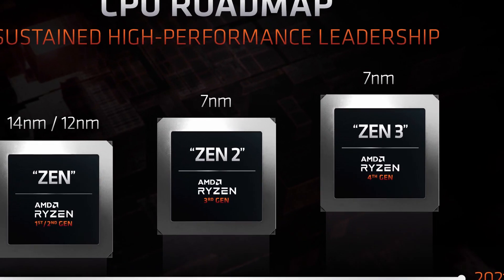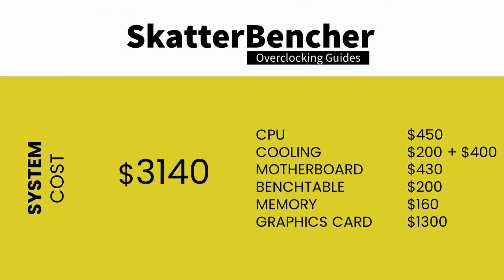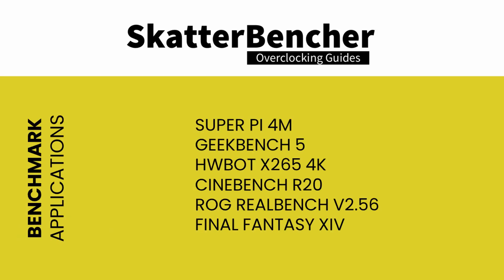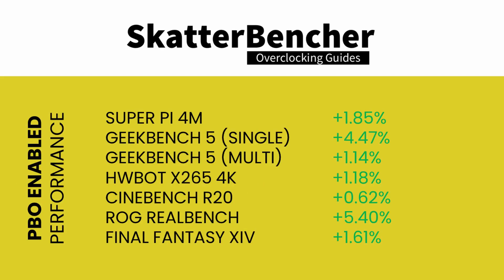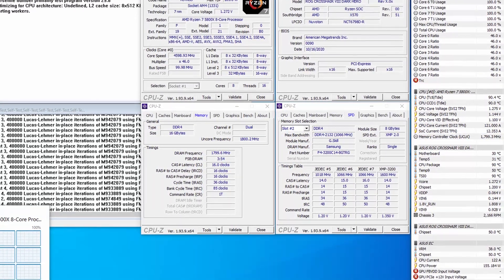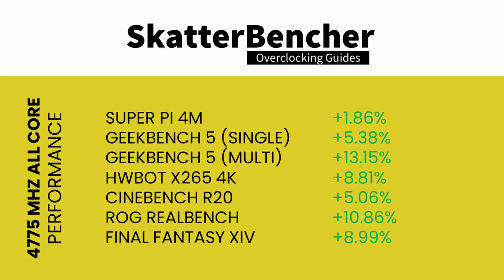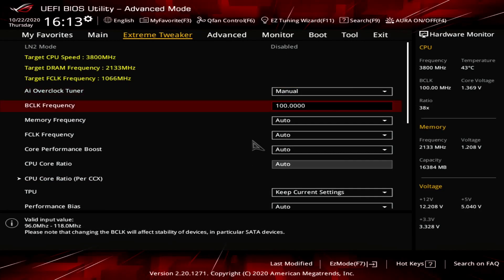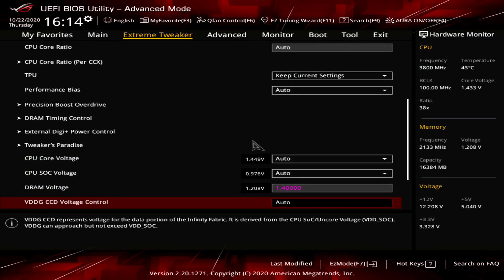Ryzen 7 5800X Overclocked to 4775 MHz With ASUS Dynamic OC Switching | SkatterBencher #17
Quick video to guide you through the AMD Ryzen 7 5800X Zen 3 Vermeer and ASUS ROG Crosshair VIII Dark Hero overclocking process. With the benefit of custom loop water cooling, I could easily reach 4775GHz all core stable at 1.4V. Performance increase is about 13.50%.

I also explain what's ASUS Dynamic OC Switching and how it can help you overcome some of the AMD overclocking trade-offs.

Hardware list:
- AMD Ryzen 7 5800X
- ASUS ROG Crosshair VIII Dark Hero
- EK-Quantum Magnitude D-RGB - 115x Nickel + Plexi
- GSKILL TridentZ Royal DDR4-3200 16GB

Timestamps:
00:00 Introduction
01:42 System Specifications
02:28 AMD Zen 3 Constraints
04:28 Stock Performance
05:05 Step #1: Enable PBO
06:07 Step #2: 4600 MHz Prime 95 Stable
08:13 Step #3: 4775 MHz All-Core Maximum
09:20 Step #4: ASUS Dynamic OC Switching
13:40 How To Set Up Dynamic OC Switching
15:24 Wrap Up